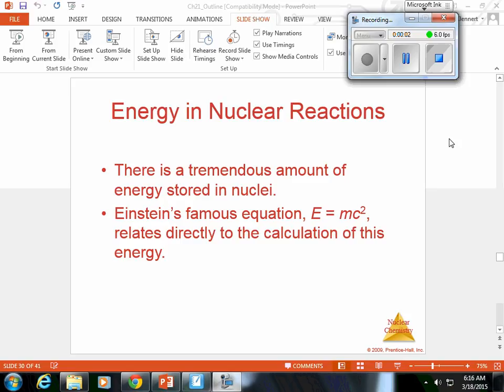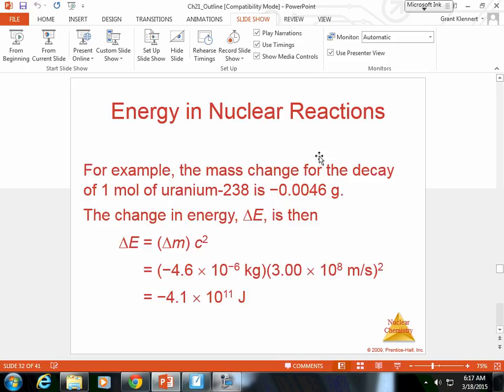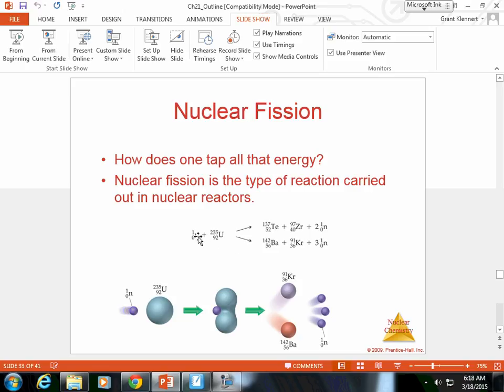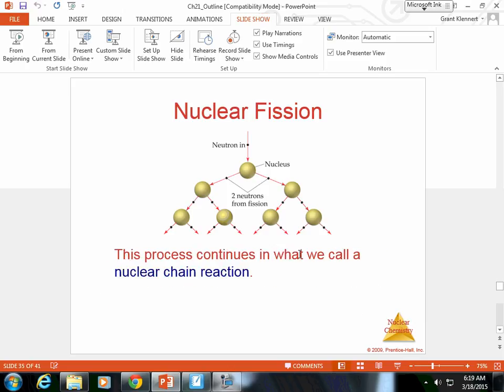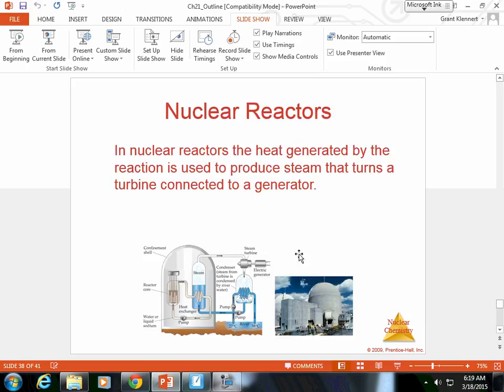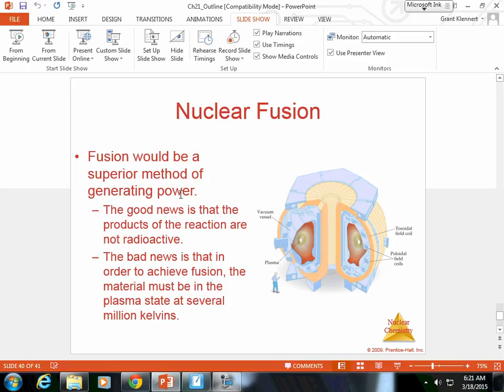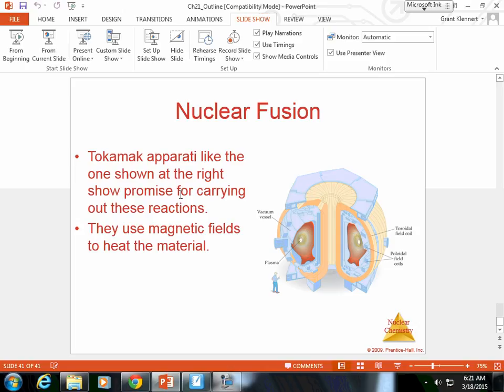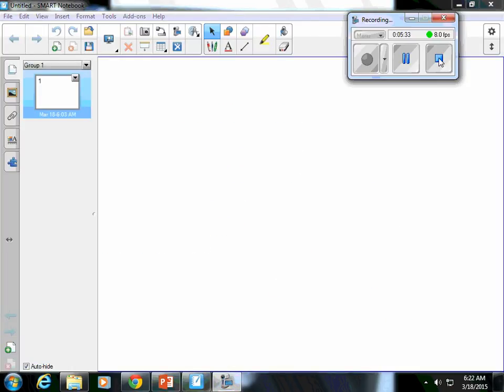Adv Chem Section 21.2 Energy in Nuclear Reactions